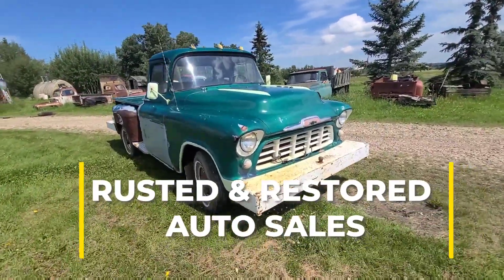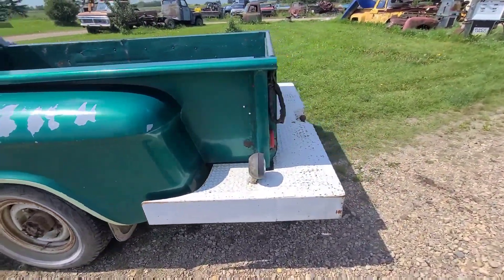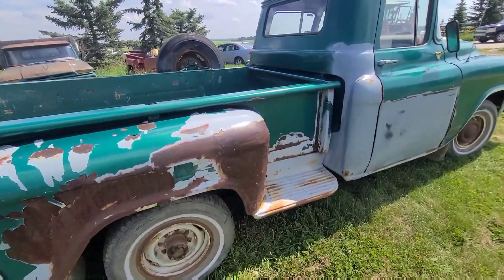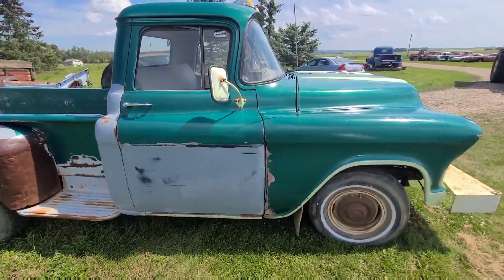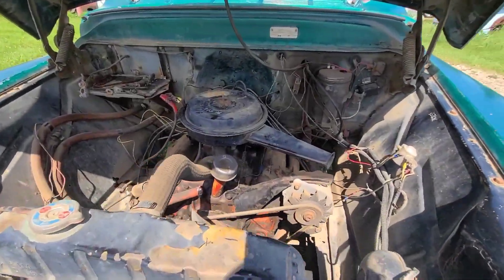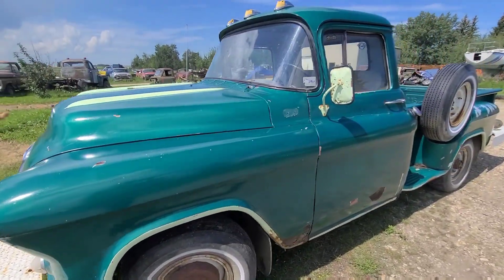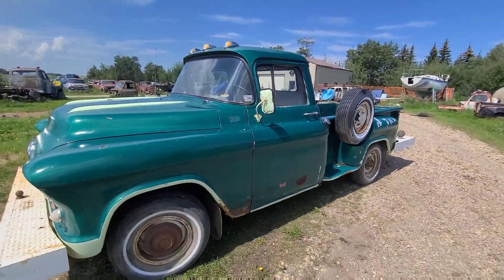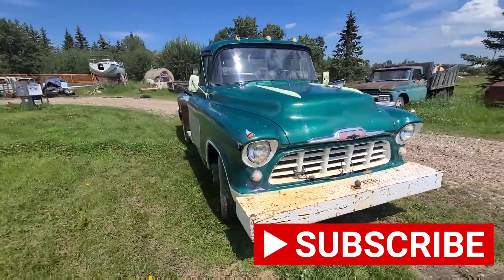1957 Chevy Apache V8 walk-around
🚗 Introducing a Stunning 1957 Chevy Model 1434 🚗

Discover the timeless charm of our well-maintained 1957 Chevy Model 1434. While the truck doesn't run at the moment, it offers incredible potential for restoration. Some minor repairs, like brake work and bulb replacements, are needed to get it back on the road.

Located in Red Deer, Alberta, we provide nationwide shipping across Canada, from Alberta to Nova Scotia.

This beauty is priced at just $9,500. Don't miss the chance to own a piece of automotive history!